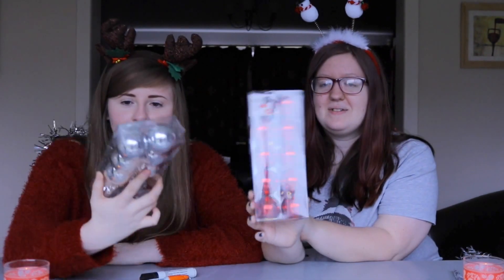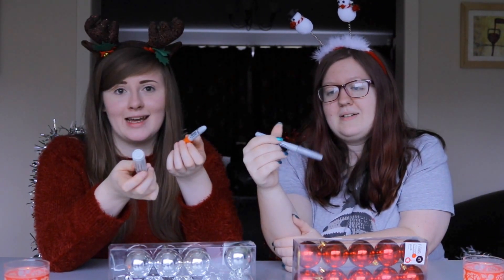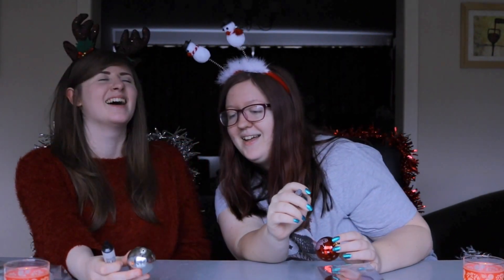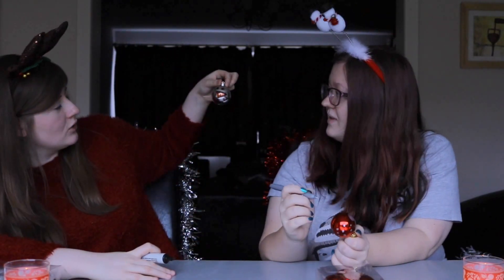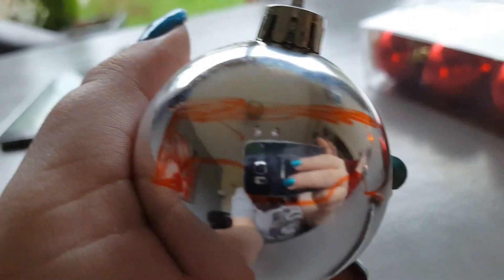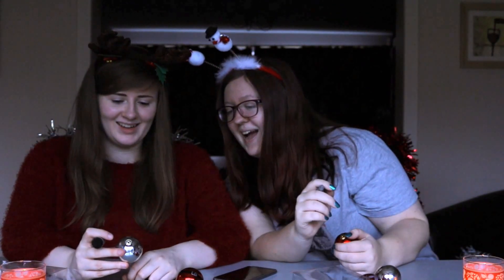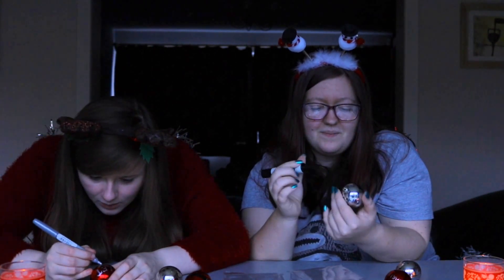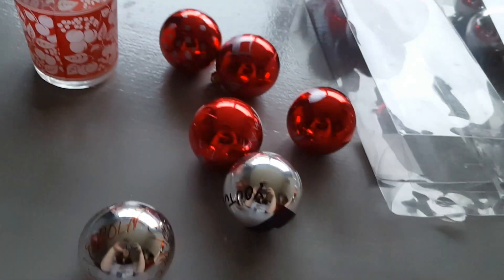Day 1: DIY Christmas Decorations!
Today we are making our own Christmas decorations!.. Well not exactly making, we’re drawing on store bought baubles with permanent marker. What better way to get into the christmas spirit?